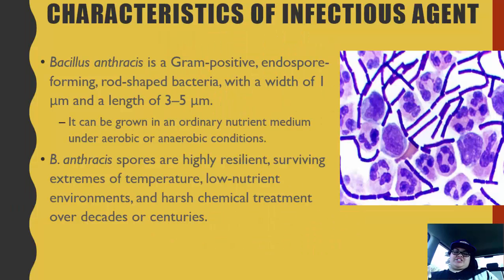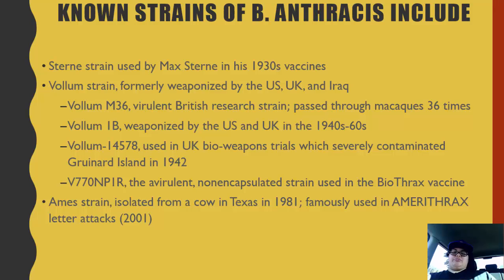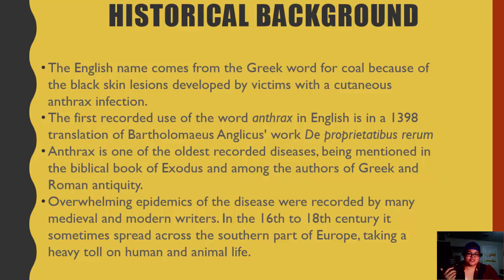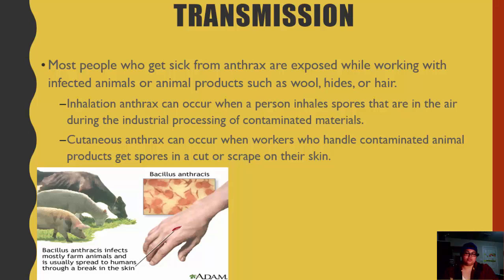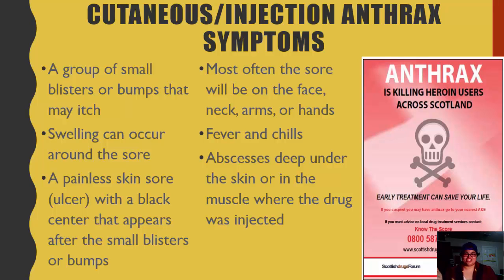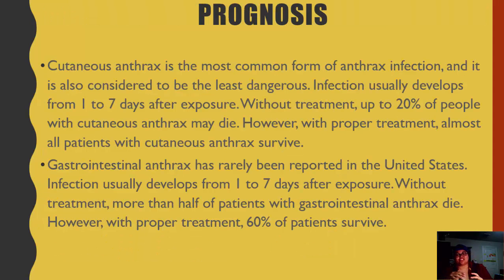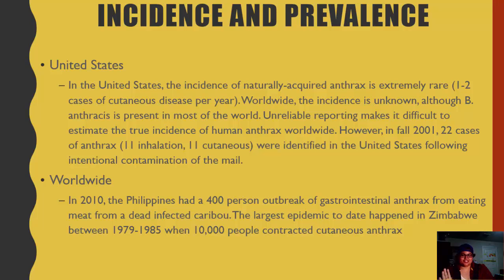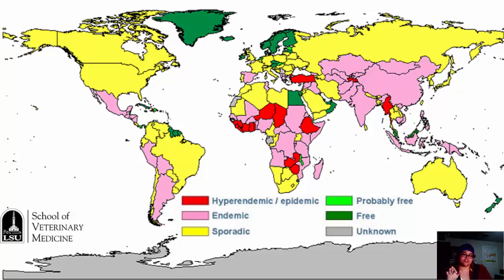Anthrax Presentation 2015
Let's take a journey as we learn about anthrax